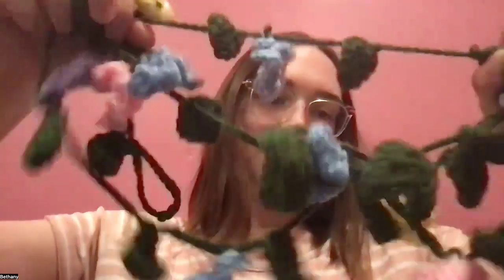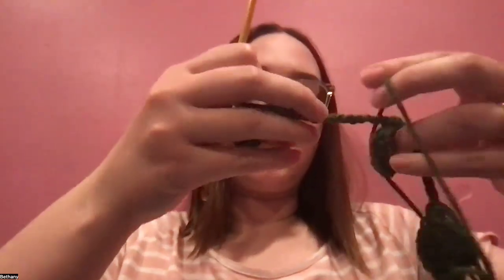What I want to change in my Montessori Classroom for next year (Casual Chat 1)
Hi!

Scope and Sequence, symbolizing cards, journal cards, Grammar Cards, and more